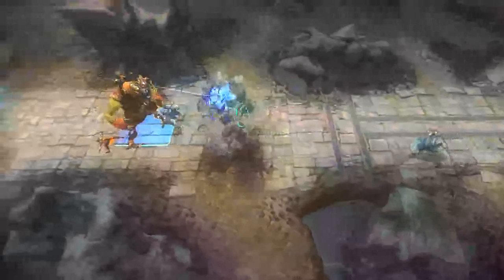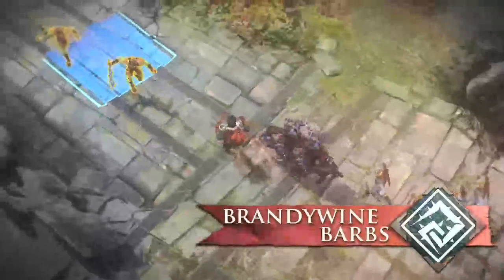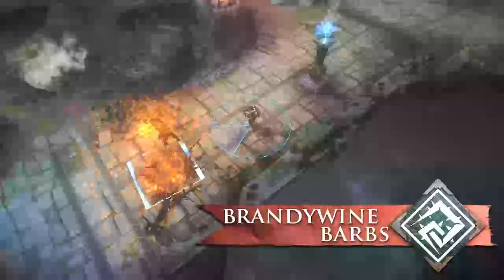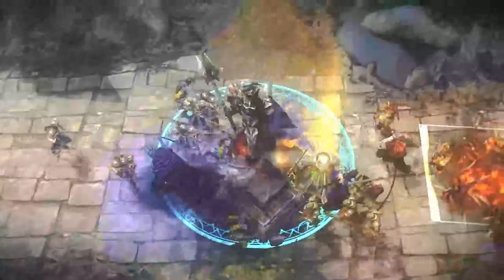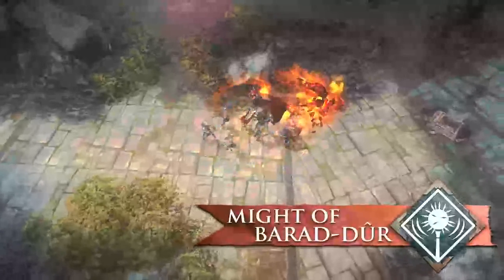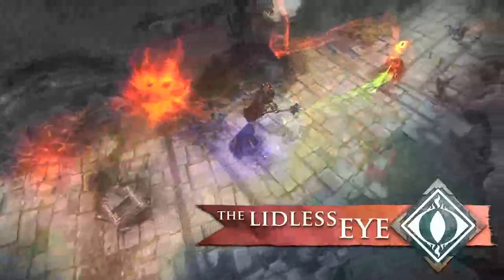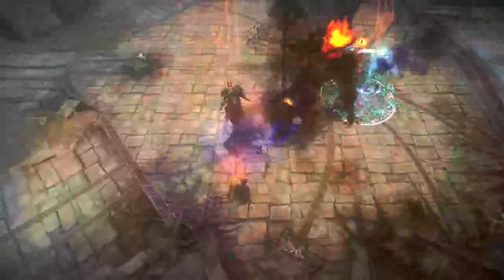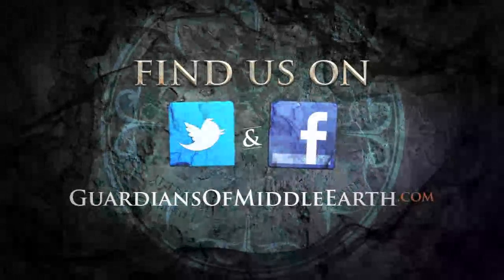AFJV : Gardiens de la Terre du Milieu - Hildi vs sauron Trailer